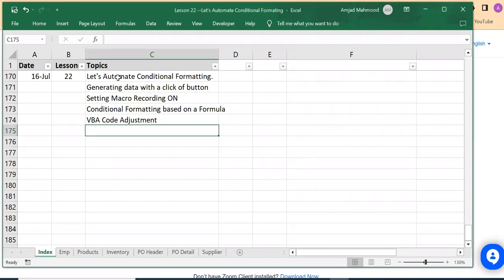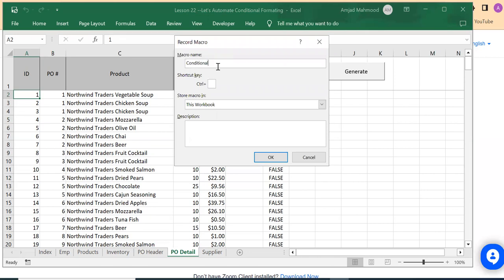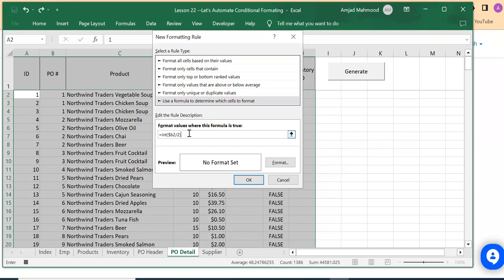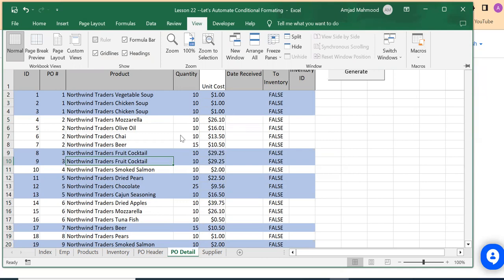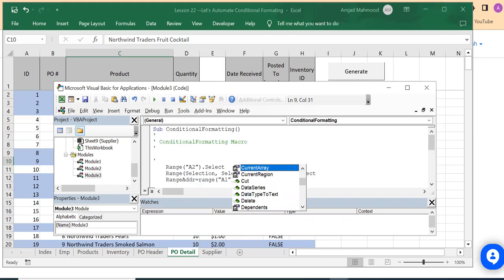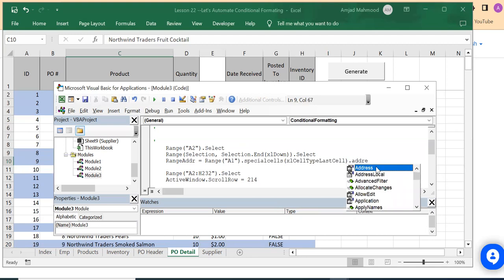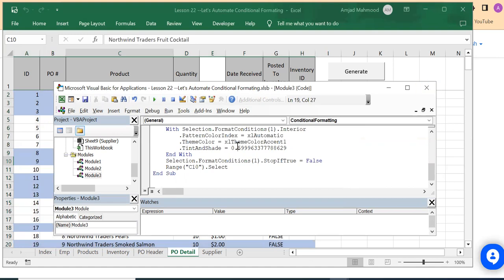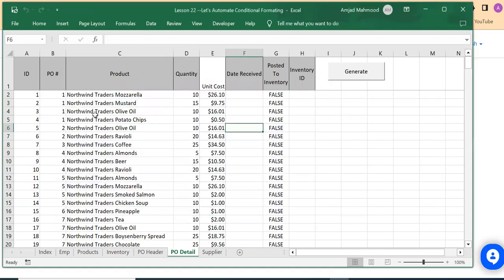Let's Automate Conditional Formatting.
Topics covered in this Video:
Generating data with a click of button,
Setting Macro Recording ON,
Conditional Formatting based on a Formula,